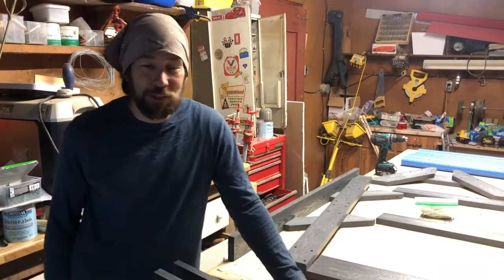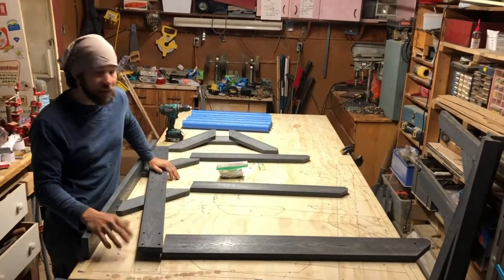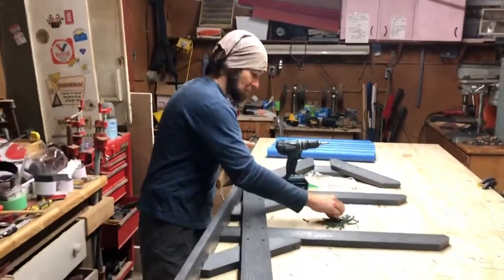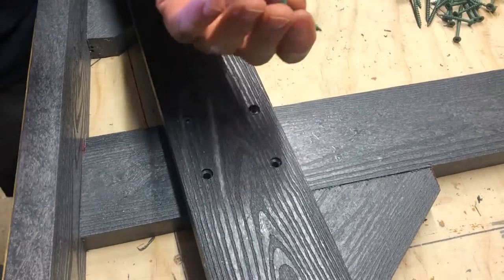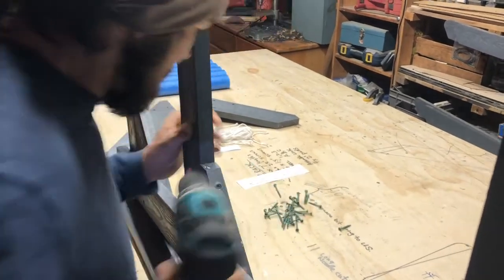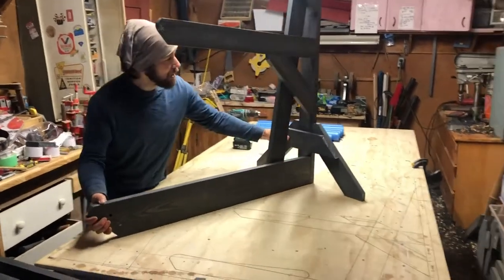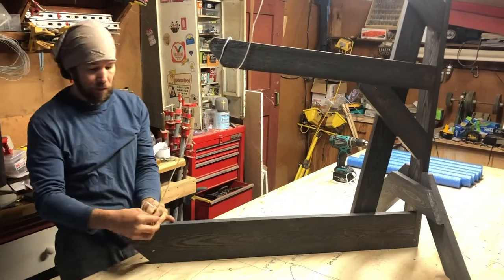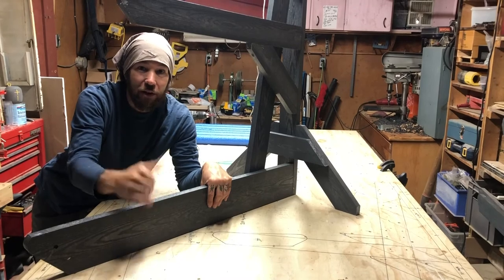How To Assemble Your Rack-In-A-Box 3 Rack - SEE LINK BELOW FOR THE LATEST 3 RACK ASSEMBLY VIDEO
AN UPDATED VERSION OF THE HOW TO ASSEMBLE THE STORAGE RACK SOLUTIONS 3 RACK VIDEO HAS BEEN MADE! VIEW THE MOST UP-TO-DATE VERSION OF THIS VIDEO NOW

Thank you for purchasing your 3 Rack! A poly Rack-In-A-Box for 3 kayaks, SUPs or canoes.
In this video Jay from Storage Rack Solutions shows you how to assemble your 3 rack.

See more Storage Rack Solutions kayak, SUP and canoe racks as well as paddlesport gear racks, heavy duty benches and firewood storage shelters